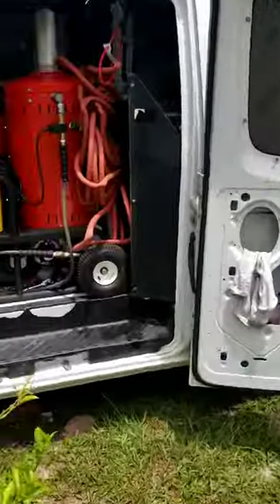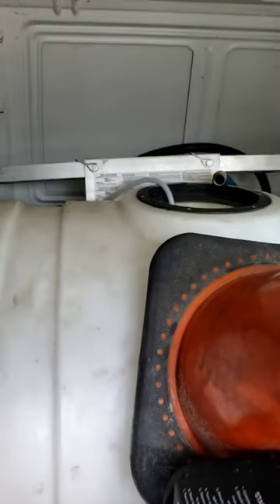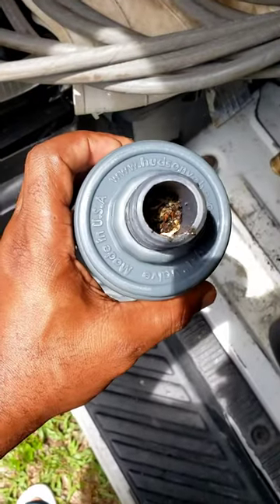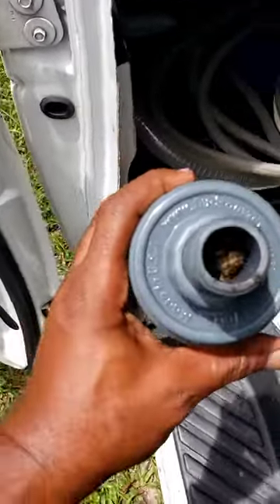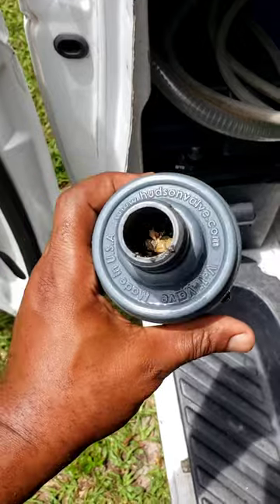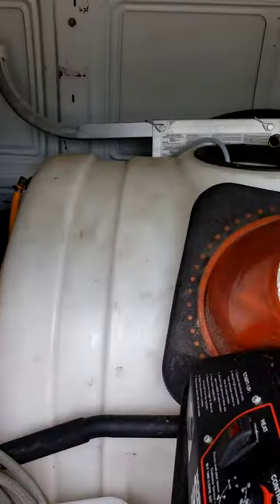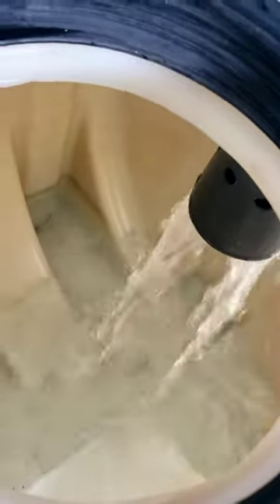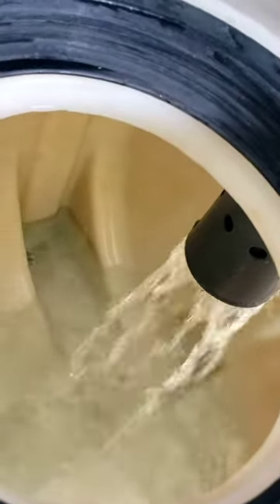Hudson Float Valve Troubleshooting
If you are getting low flow or volume to your buffer tank this may be the culprit.

Debris can be lodge in your hudson float valve restricting the flow of water into your tank.